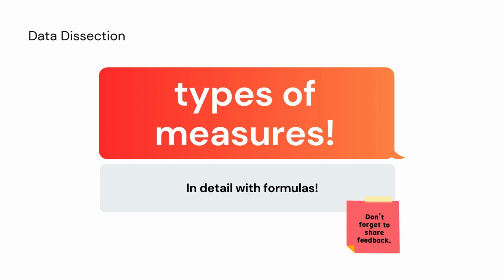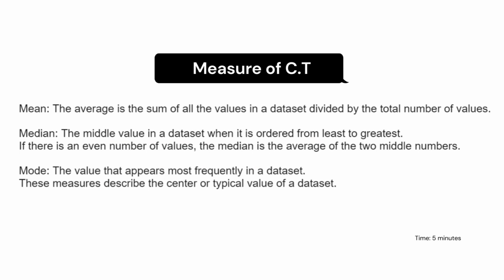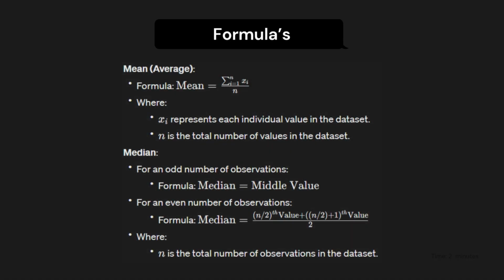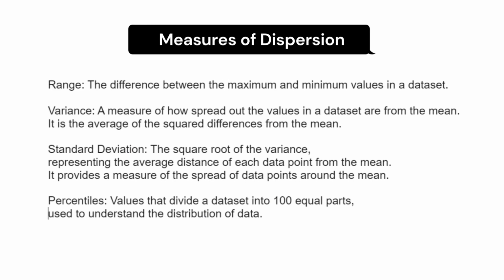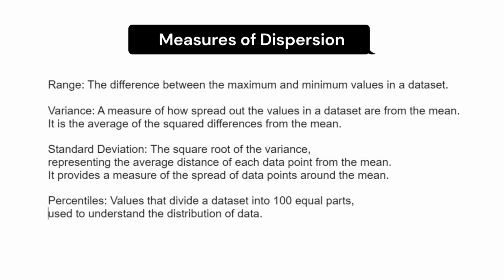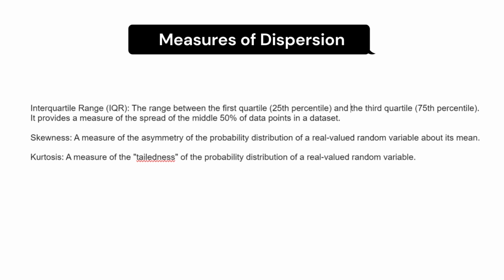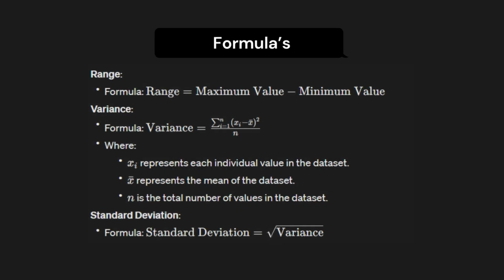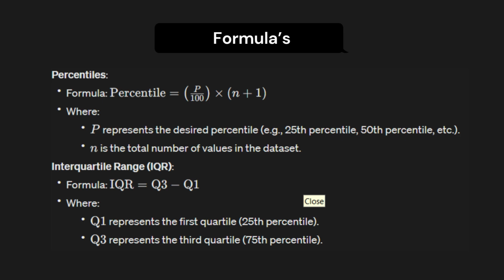Types Of Measures in Statistics | Data Science.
Welcome to our comprehensive guide on the Types Of Measures in Statistics for Data Science! In this informative video, we delve into the fundamental concepts and various measures utilized in statistical analysis within the realm of data science.

Statistics plays a crucial role in extracting meaningful insights from data, and understanding different types of measures is essential for any data scientist or analyst. Whether you're a beginner looking to grasp the basics or an experienced practitioner seeking to deepen your knowledge, this video has something for everyone.

Measures of Central Tendency: Central tendency measures provide insight into the central or typical value in a dataset. We'll discuss the mean, median, and mode in detail, along with their respective applications and interpretations.

Measures of Dispersion: Dispersion measures quantify the spread or variability of data points within a dataset. We'll examine variance, standard deviation, range, and interquartile range, and understand how these measures reflect the distribution of data.

Shape measures help us understand the distributional characteristics of a dataset. We'll explore skewness and kurtosis, which provide insights into the symmetry and peakedness of data distributions.

Let's dive into the world of statistics and unleash the power of data together!